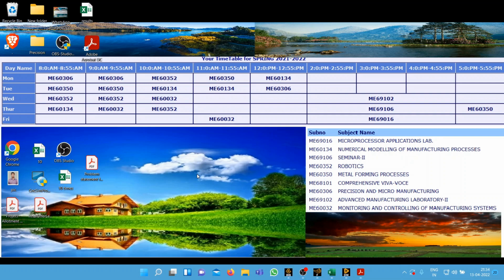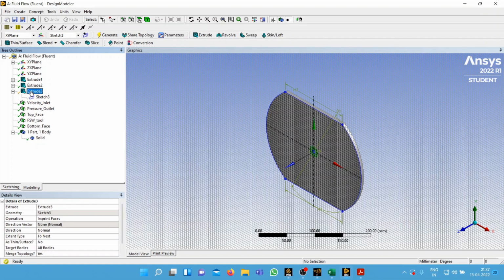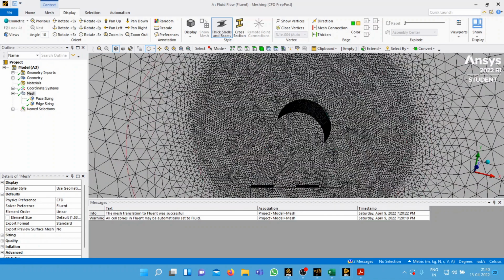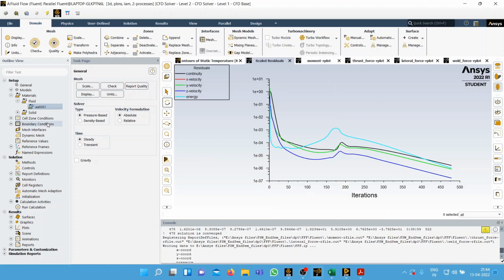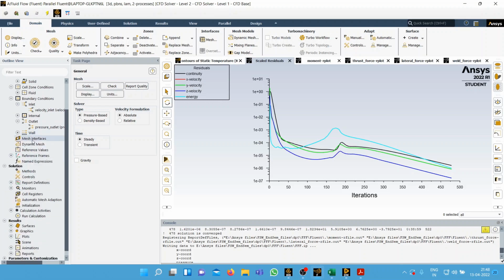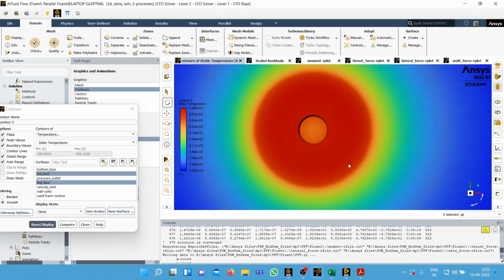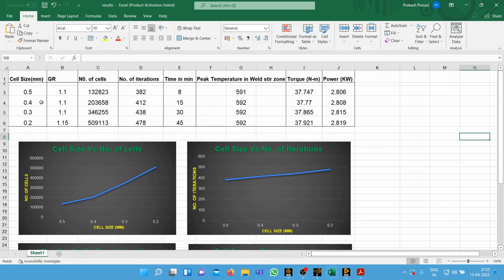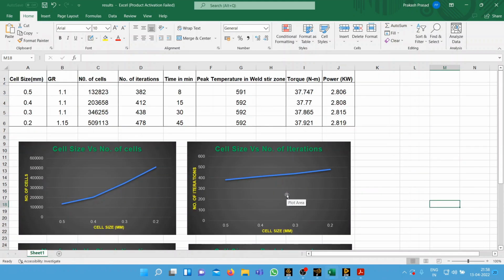Numerical Modeling of Friction Stir Welding in ANSYS